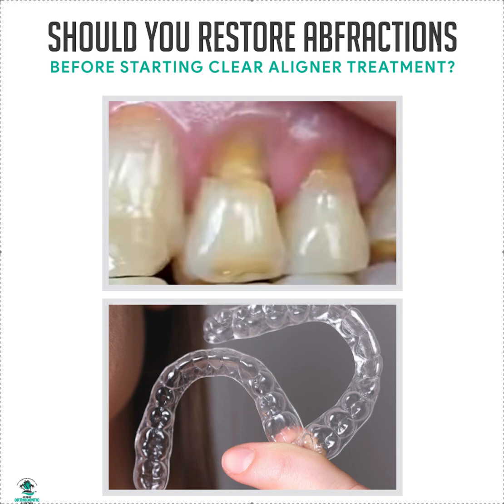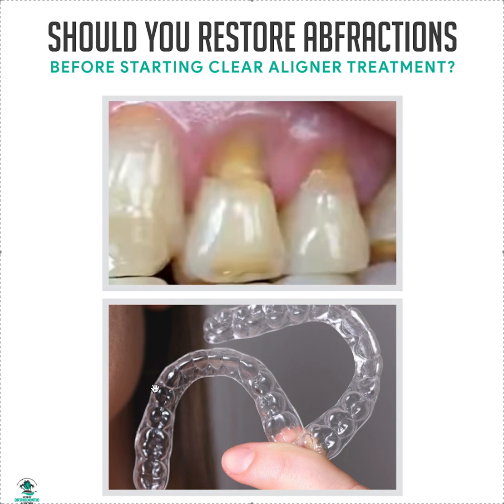Should you Restore Abfractions before Invisalign or Clear Aligner Treatment?